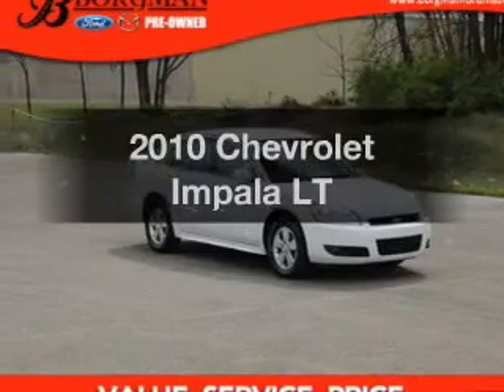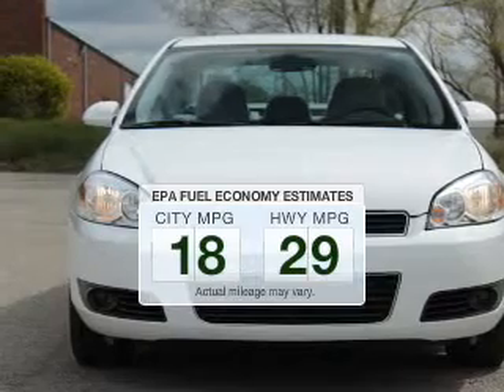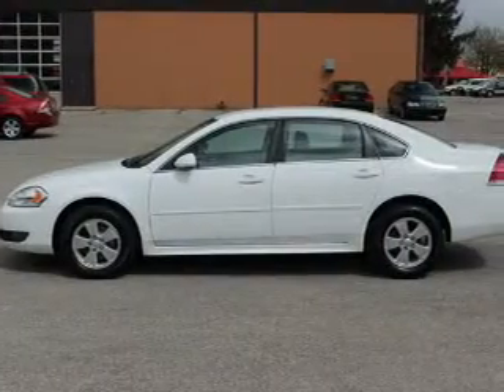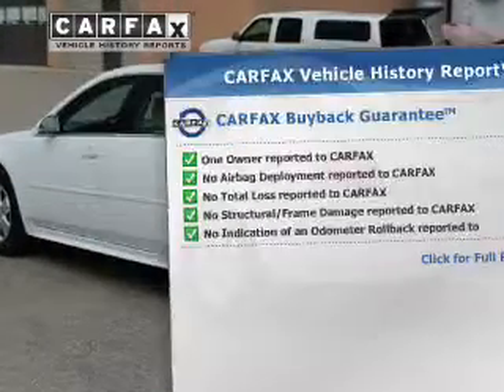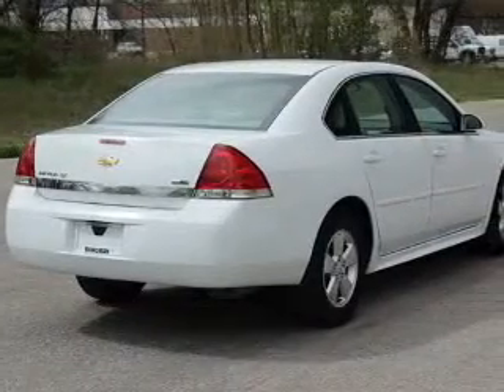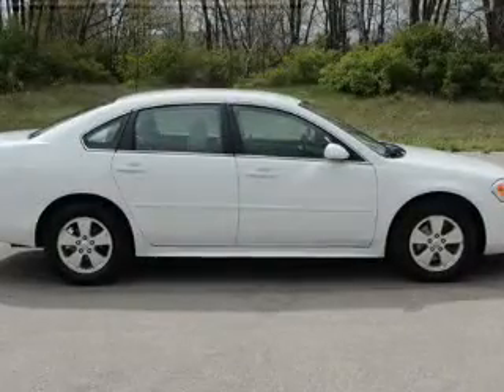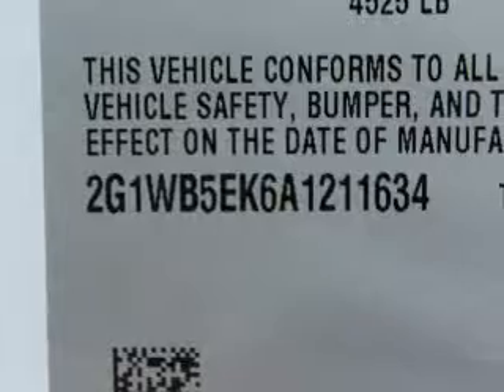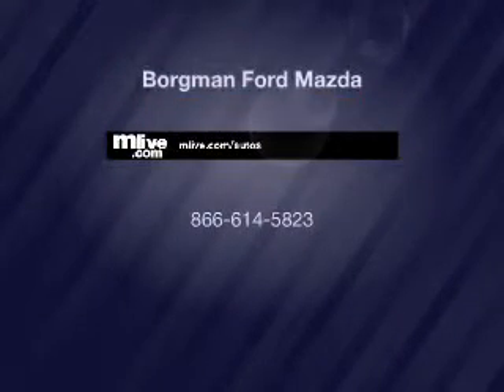2010 Chevrolet Impala - Grand Rapids MI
Year: 2010
Make: Chevrolet
Model: Impala
Trim: LT
Engine: 3.5 liter 6 cylinder 12 valve
Transmission: 4-Speed Automatic
Color: Summit White
Mileage: 71815
Address:
3150 28th St. SW